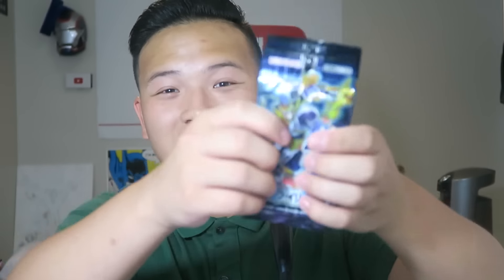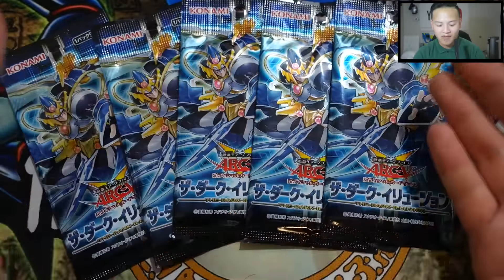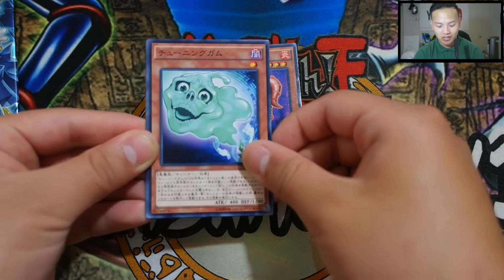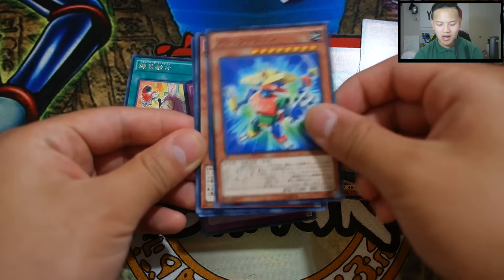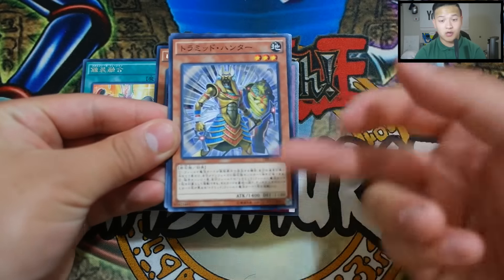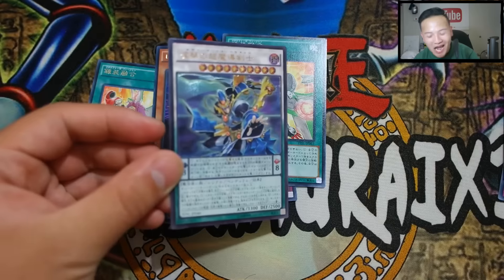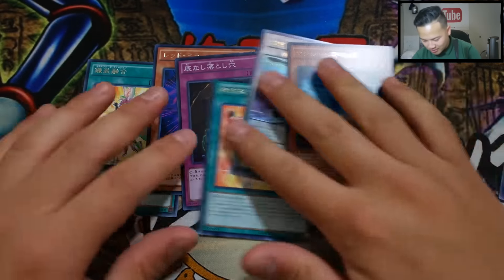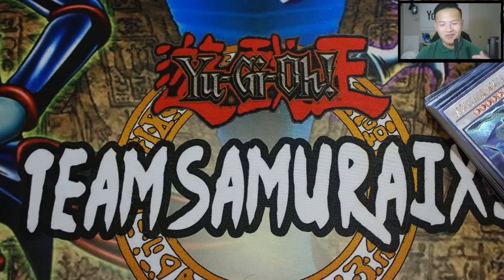*YUGIOH* BEST! THE DARK ILLUSIONS PACK OPENING!!! 2016!! (OCG) LOL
► Purchase Your TEAMSAMURAIX1 MERCH (Playmats, field centers, sleeves etc) I really hope you guys enjoyed this video of the NEW SET of "The dark Illusions" pack opening for the OCG!

►YGOPro/DN:
User: TeamSamuraiX1